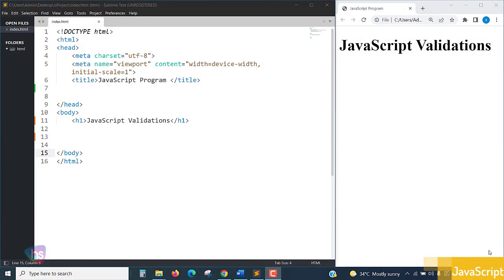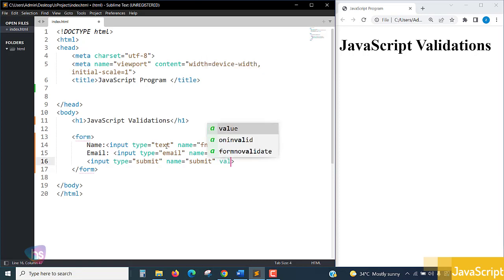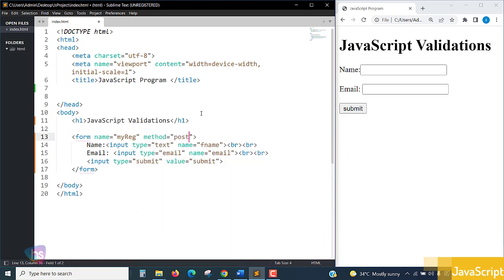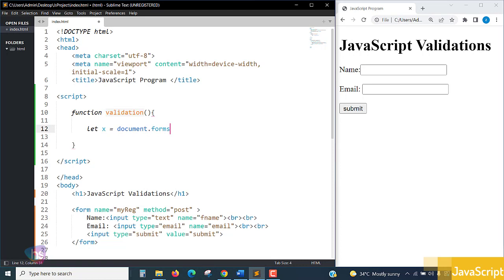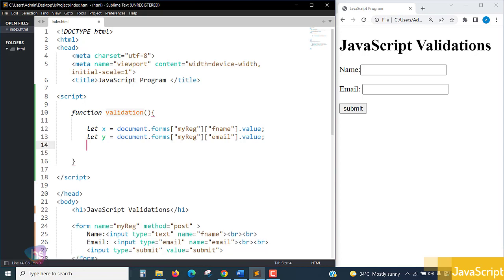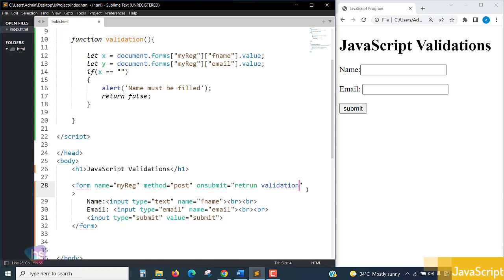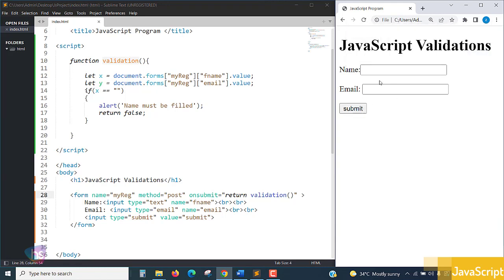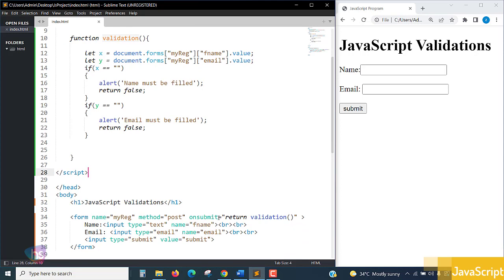Free JavaScript course | Javascript validation form | validation in javascript by harisystems